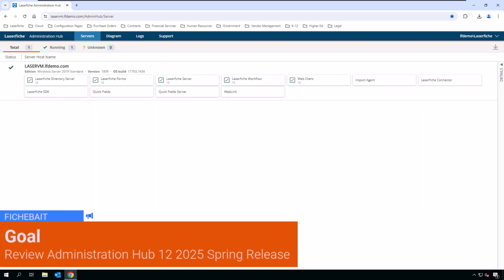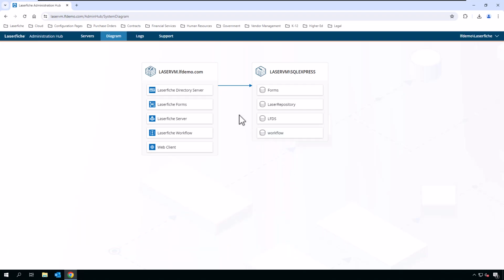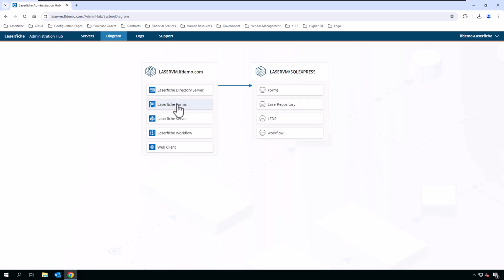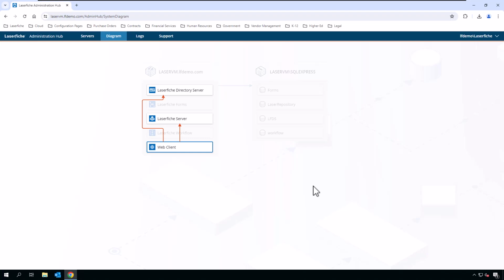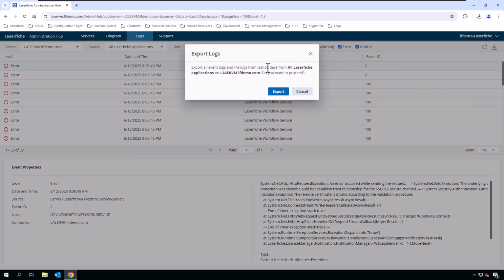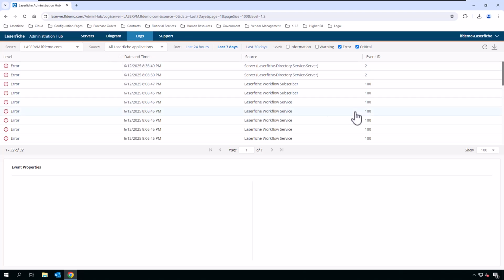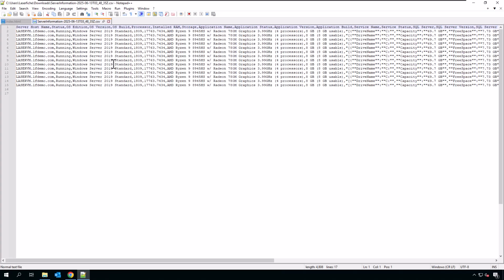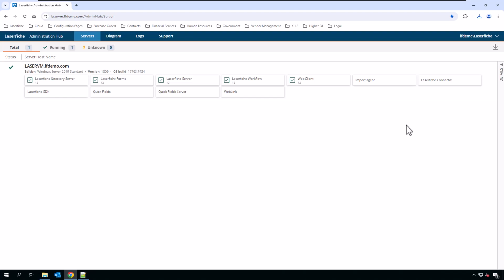🛠️ Laserfiche Administration Hub 12 – Spring 2025 Release | New Features Walkthrough 🌸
The Spring 2025 update to the Laserfiche Administration Hub 12 brings powerful new tools to help administrators manage, document, and troubleshoot their Laserfiche environments more efficiently than ever. In this video, we explore the latest features designed to simplify system oversight and boost productivity.

🔍 What’s New in This Release:

📊 System Diagram (Dynamic Visualization)
Get a real-time, visual overview of your entire Laserfiche system! The new System Diagram displays server and application-level connections, including SQL databases and inter-application links like Workflow ↔ Forms. Perfect for:
- Onboarding new admins
- System documentation
- Troubleshooting complex environments

📤 Export Support Enhancements
Export logs and system data with a single click:
- Windows Event Logs & Application Logs: Export logs for individual apps or the entire system, including IIS logs
- Server List Export: Export the full server list to CSV, including disk space, repository links, and app versions — ideal for internal documentation and reporting

💬 Have questions or want to share how you’re using the new features?

00:00 Introduction
00:12 Goal: Review Administration Hub 12 2025 Spring Release
00:43 System Diagram
02:23 Export Support